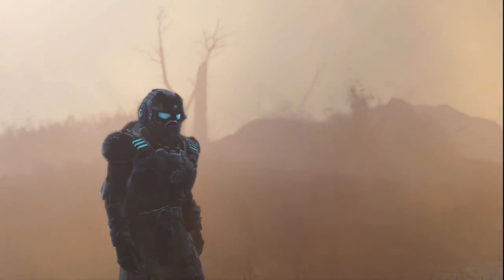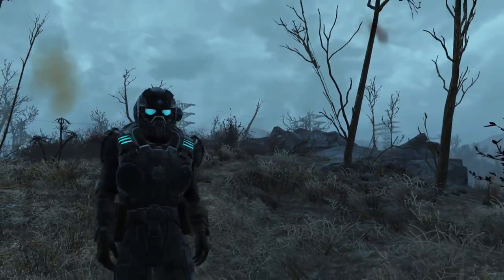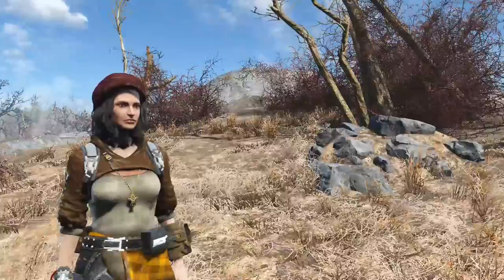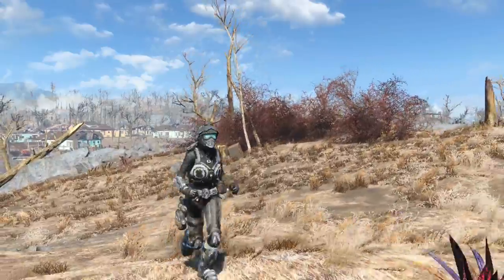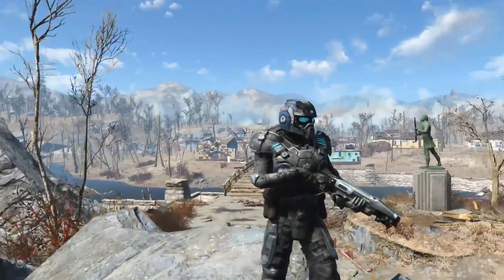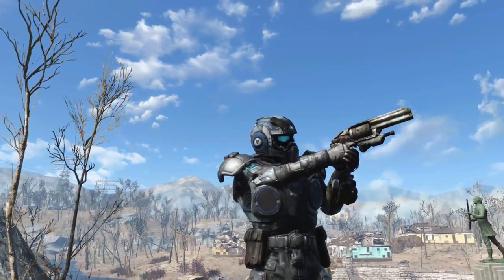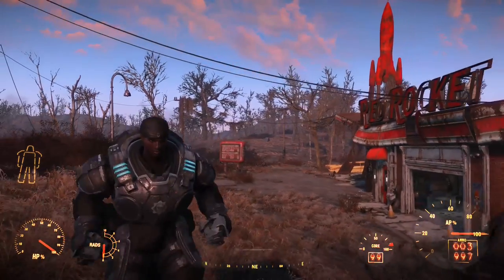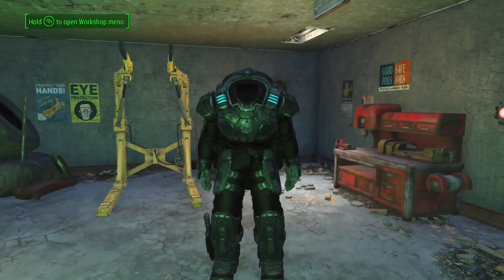Fallout 4 Mod: Delta - Gears Of War Armour And Weapons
Created by: RascalArt

Showcased by: Reaping Modz

WELCOME TO DELTA SQUAD - REQUIRES FAR HARBOR DLC

What's in the mod?
- Gears Power Armour Frame
- Gears Armour Set
- Torso, arm and leg armour
-Two under-clothing sets (which come with the leg armour preattached).
- A head-bandana (like Marcus' - although note it's intended to short hair only, otherwise it will clip), Dizzy's hat and two versions of the Gears helmets.
- GoW5's Kait clothes and hat.
- Lancer assault rifle
- Gnasher Shotgun
- Longshot Sniper Rifle
- Boltok Revolver

*LINKS*

PS4 - [Bethesda.net]: N/A
PC - [Bethesda.net]: N/A